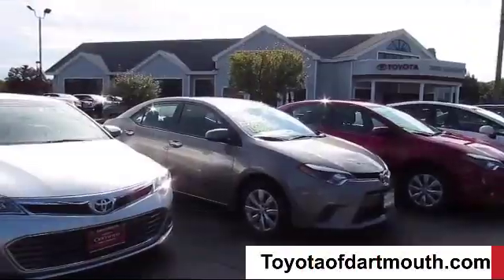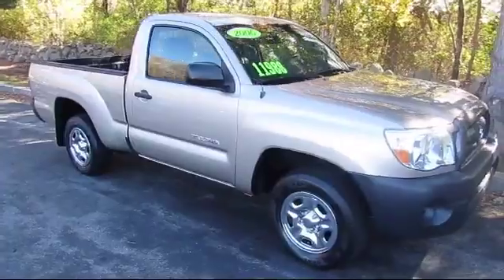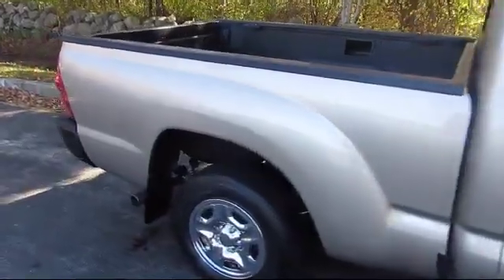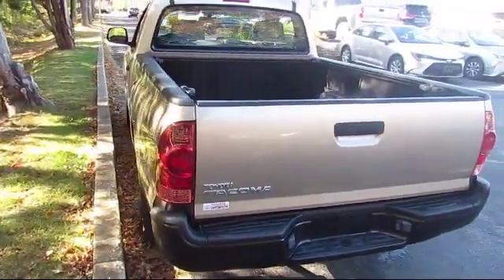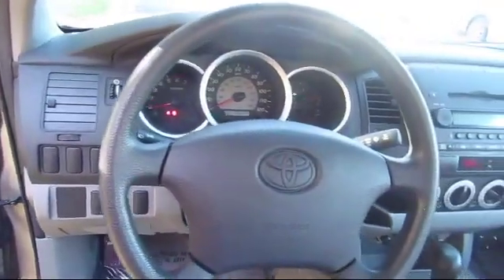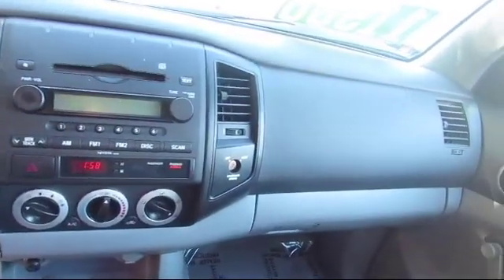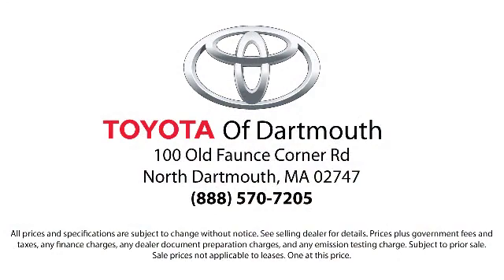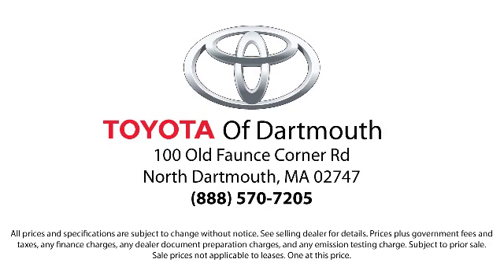2006 Toyota TACOMA Dartmouth New Bedford Fall River Swansea Raynham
2006 Toyota TACOMA Stock Number: P14548A Vin:5TENX22N06Z270554.

100 Faunce Corner Mall Road